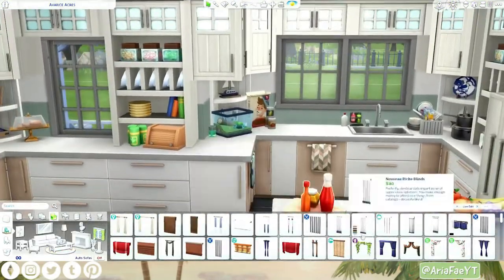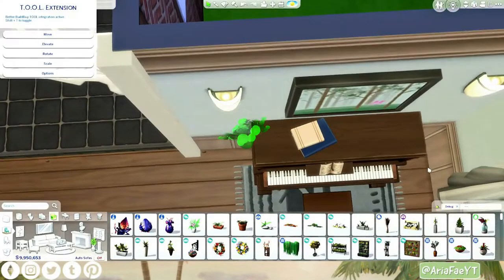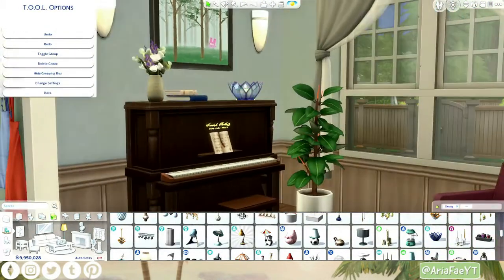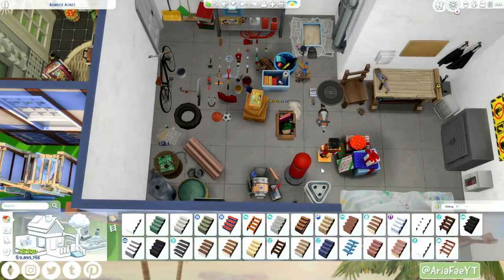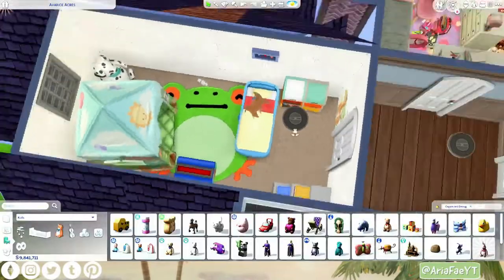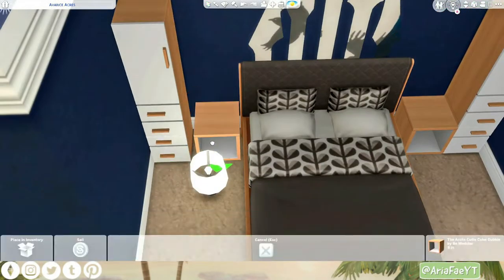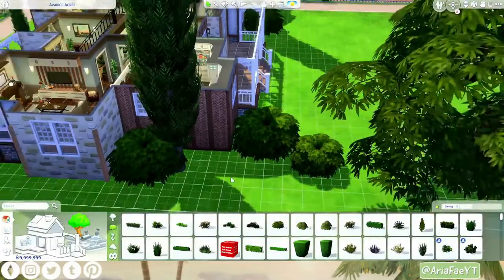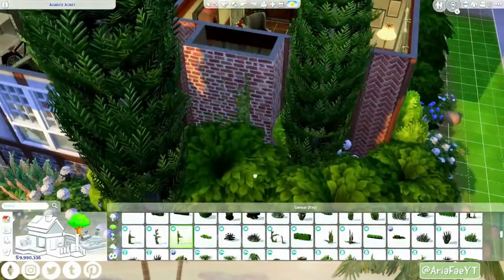Large Cluttered Generations Family Home 💝 The Sims 4 Speed Build | No CC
Hey everyone, today I have a large family home for you! This house has room for 8 sims, and pets with lots of skill building activities for all ages. I've included lots of clutter items to give that 'lived in' feel and some art work your sims can paint in game! Fully playtested and available on the gallery under my origin ID: ariafaeyt

🌴 30x40, Newcrest
🌴 6 bedrooms, 6 bathrooms
🌴 $254,431

Time Stamps ⏰
00:00 Intro
00:10 Shell
02:17 Floor Plan
03:19 Exterior
05:21 Kitchen
08:56 Lounge
13:22 Office
17:48 Garage
20:09 Toddler Bedroom
21:20 Child's Bedroom 1
23:20 Child's Bedroom 2
24:40 Teen's Bedroom
26:56 Landscaping
31:50 Screenshots

🌴 Please enable bb.moveobjects before placing any of my builds, you can find them on the gallery under my origin ID AriaFaeYT or under the hashtag